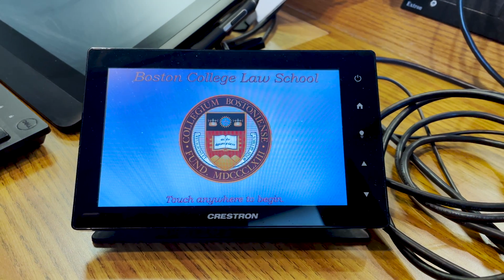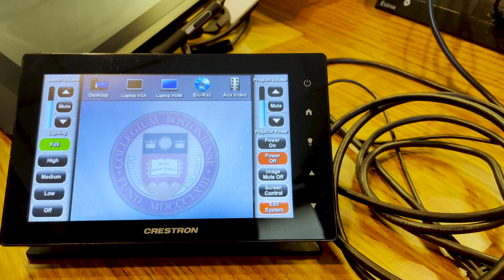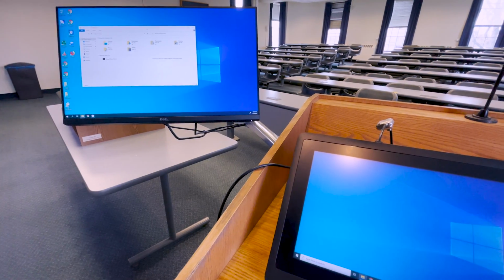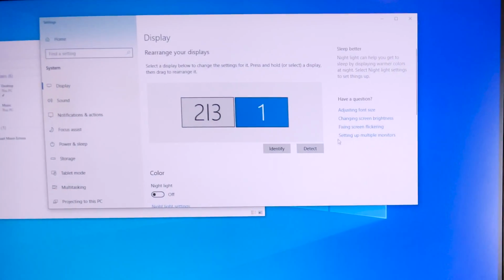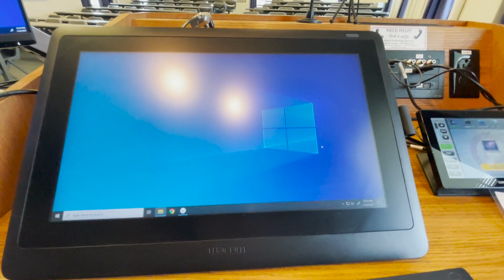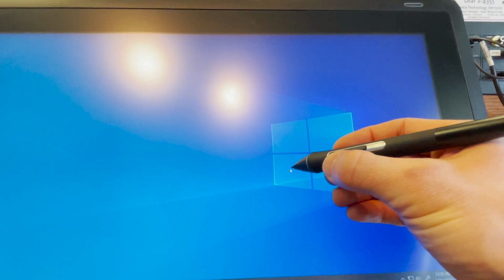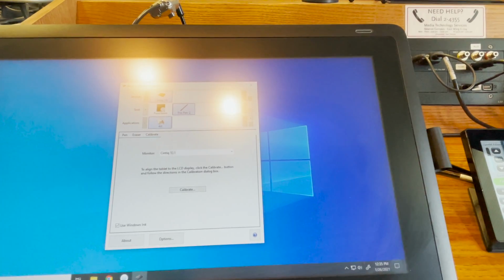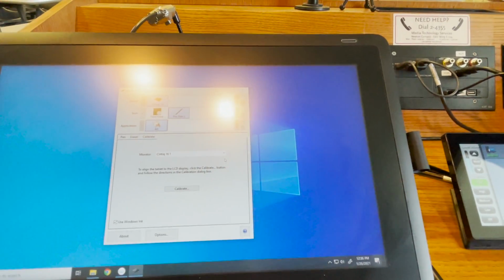Classroom Technology Quickstart and Monitor Troubleshooting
In this video I cover a brief guide for how to get started teaching with both remote and in person students as well as a few things to watch out for when you teach in the classroom related to monitor position and calibration.